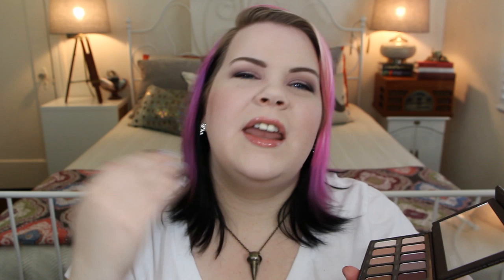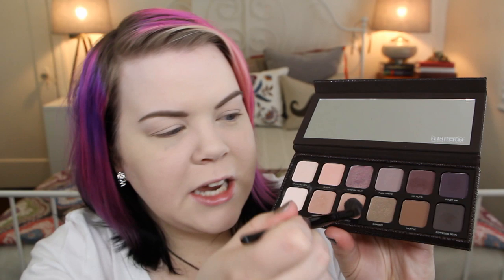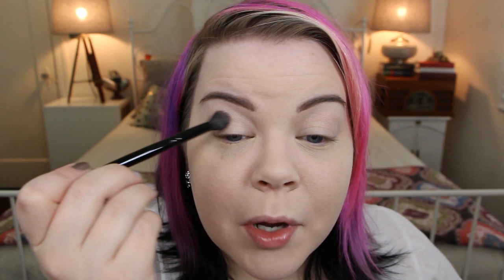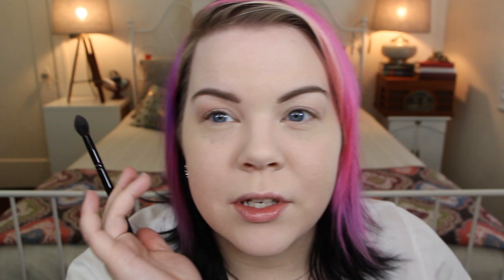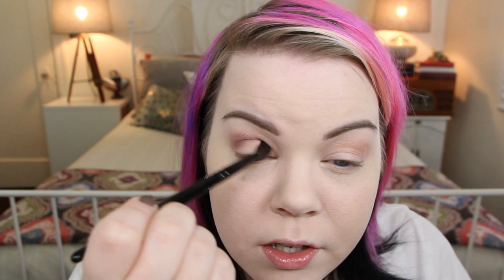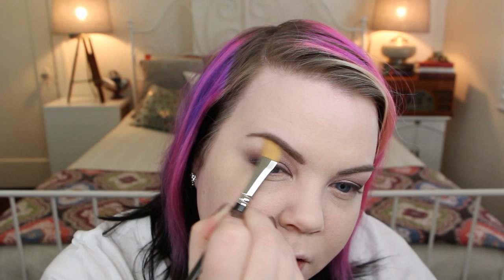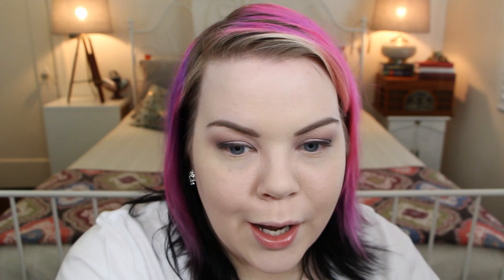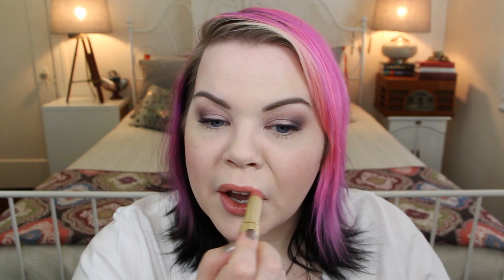Laura Mercier Artist Palette Tutorial & Review!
The blog review of the palette will be up later today, I'll let you guys know on Facebook!

MY STUFF
Jewelry-Necklace and Earrings I bought at the Winchester Mystery House Gift Shop
Grey-tie bracelet is a gift from My Bestie
The Light nails with speckles are Meteoric over Thrilling, and the Metallic nails are Vroom, all are Formula X by Sephora.

I cherish letters from you!! I hang them up on my wall & they motivate me when I'm feeling uninspired! Thank you for sharing your stories with me, and for being the most supportive subscribers a girl could ask for!

Vintageortacky
Category
Howto & Style
License